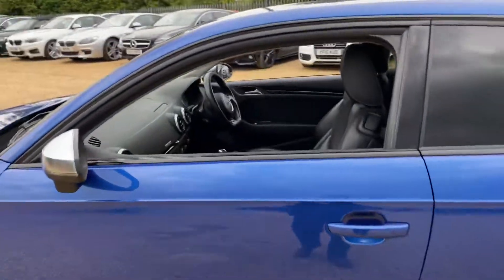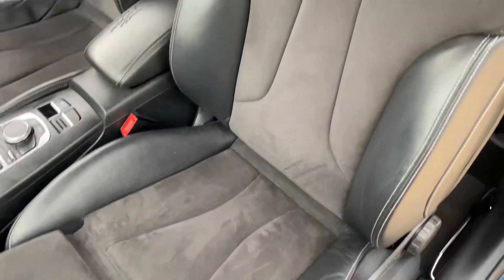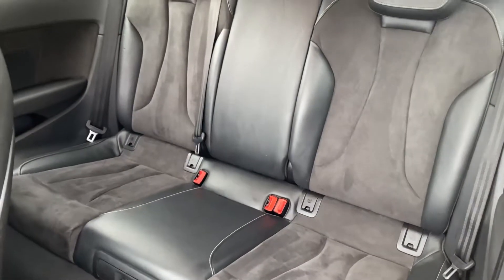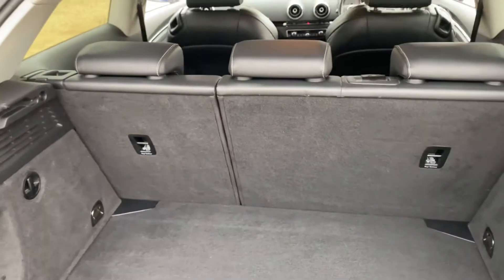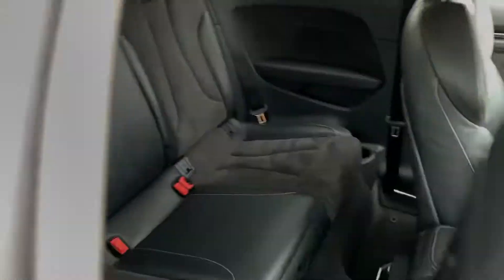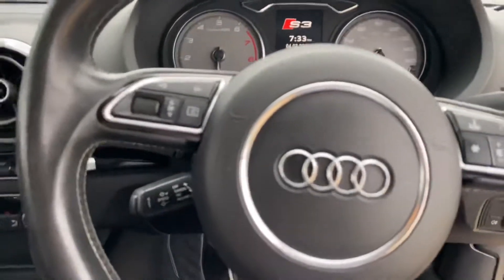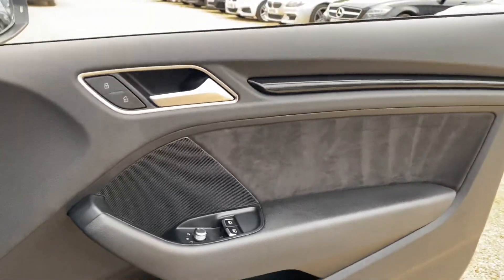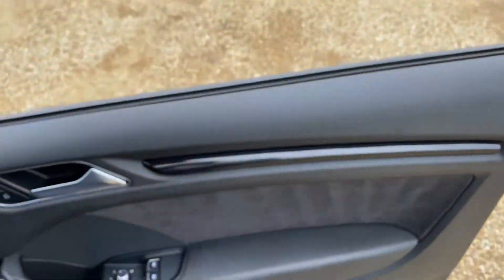Audi s3 Quattro 2l 6spd manual